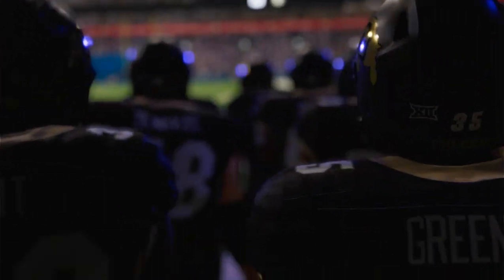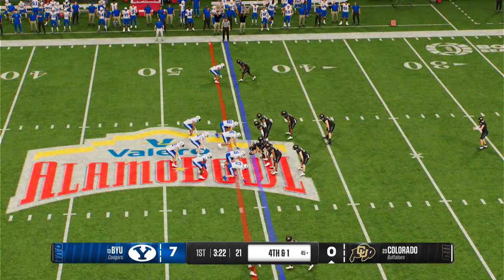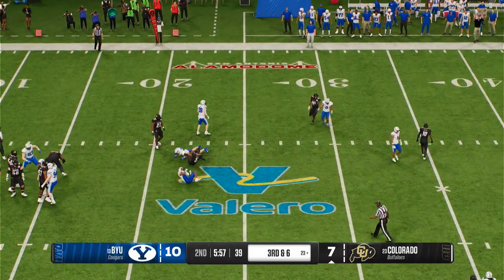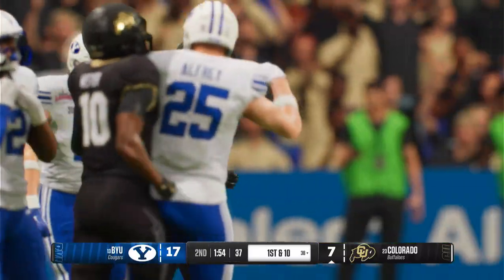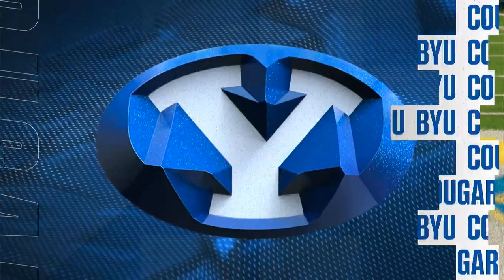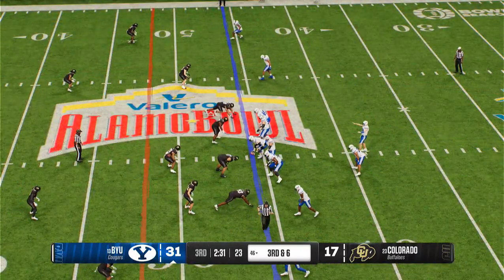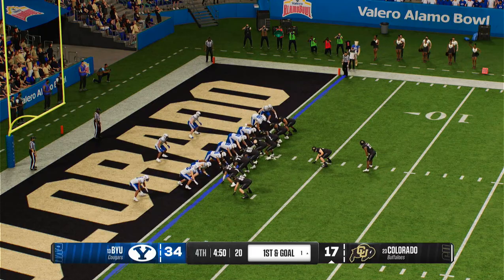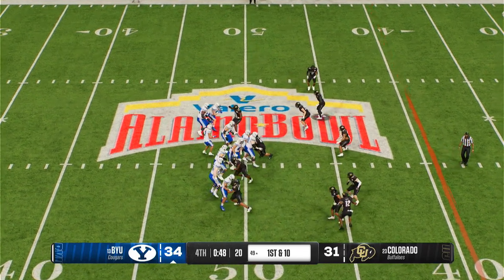2024 Alamo Bowl - #17 BYU vs. #23 Colorado - Simulation